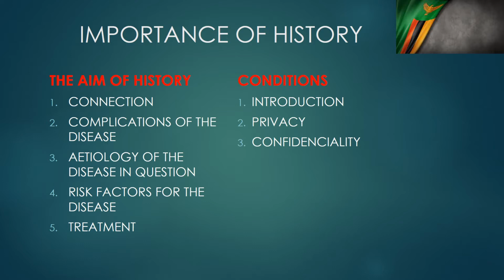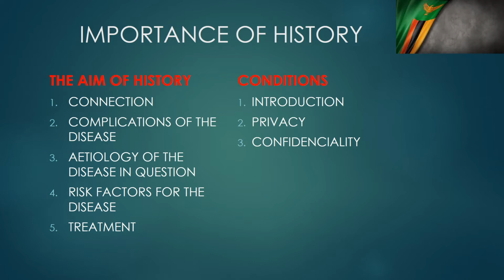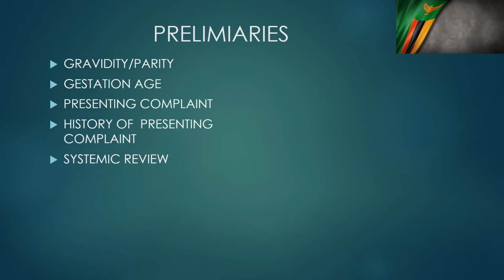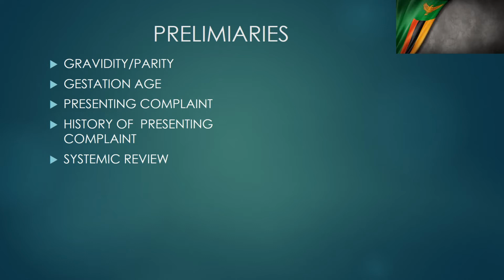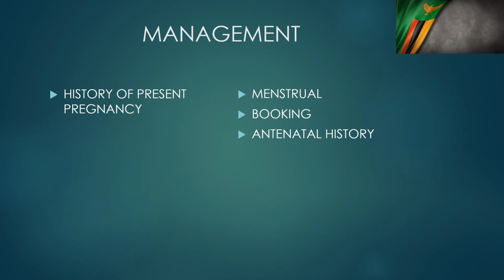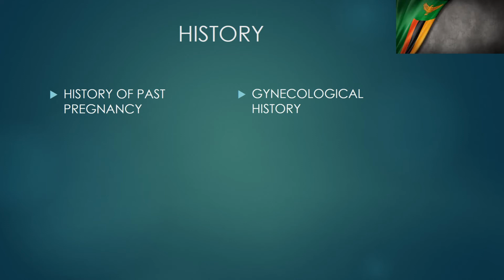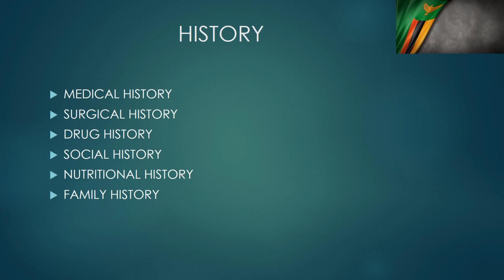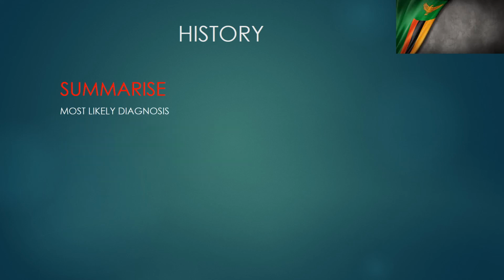OBSTETRIC HISTORY TAKING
TAKING AN OBSTETRIC AND GYNECOLOGICAL HISTORY